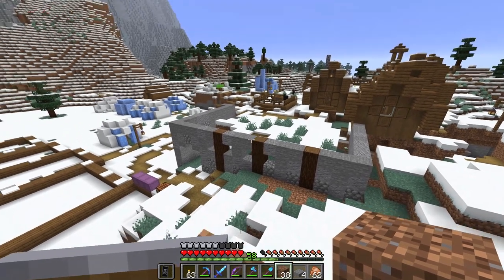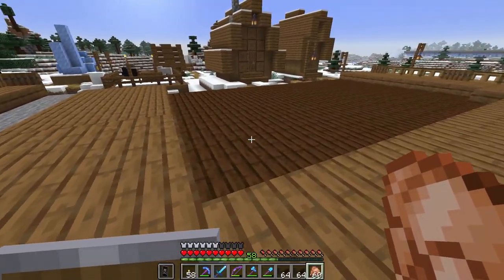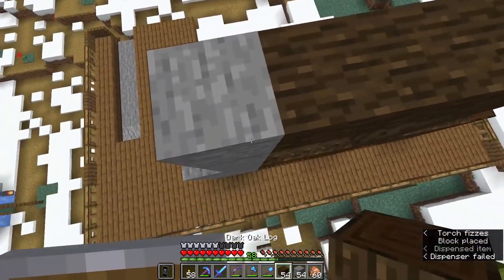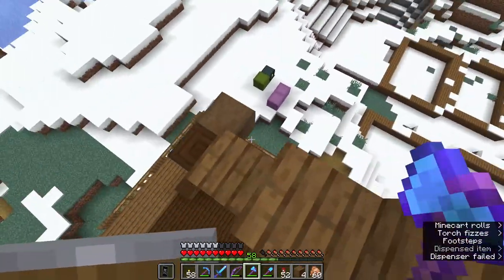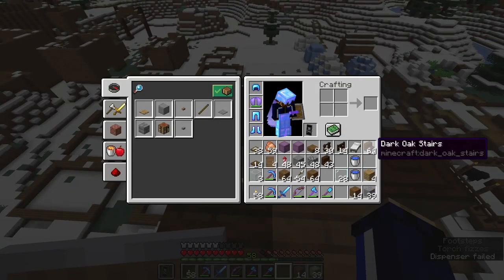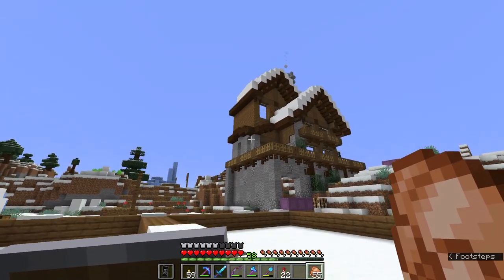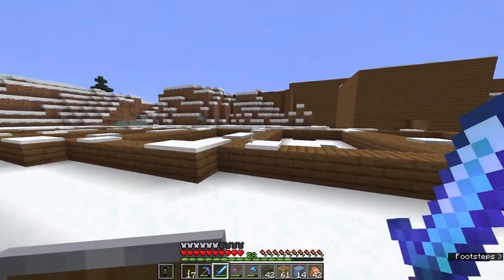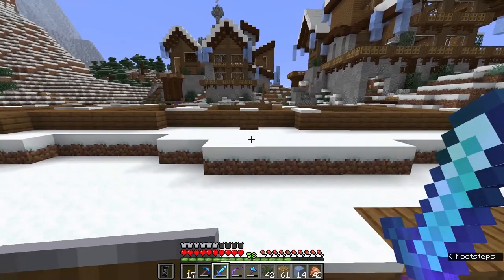Transforming a Snow Plains Village! ▫ The Minecraft Survival Guide (Tutorial Let's Play) [Part 299]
The Minecraft Survival Guide continues! Today we're going to transform one of Minecraft's Snow Plains villages with a group of ski chalet builds - perfect for the custom mountain biome project we've been working on!

Shaders used: Sildur's Vibrant Medium v1.27